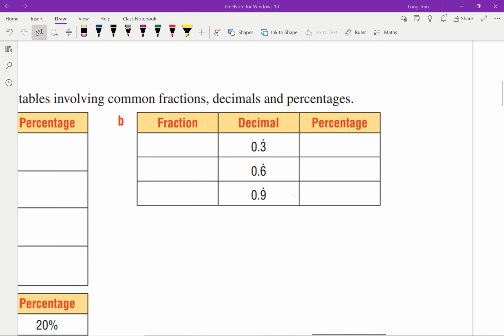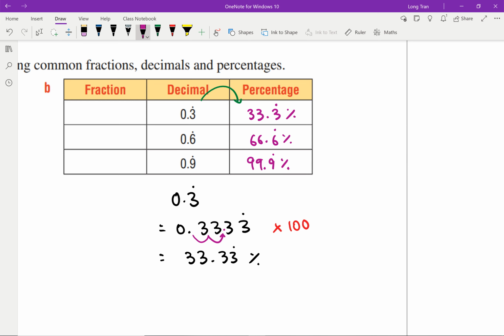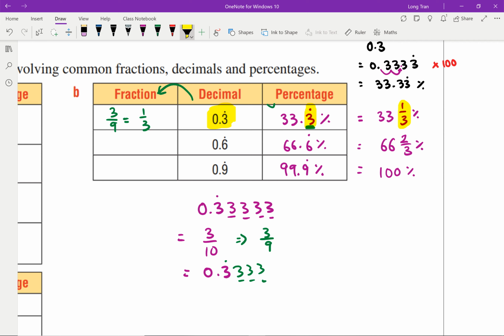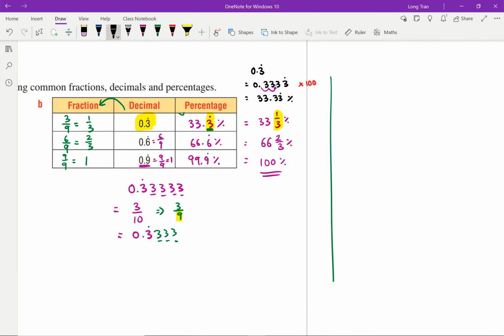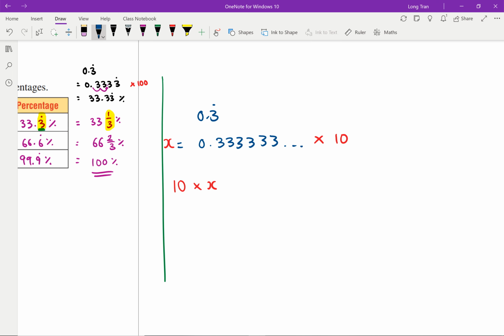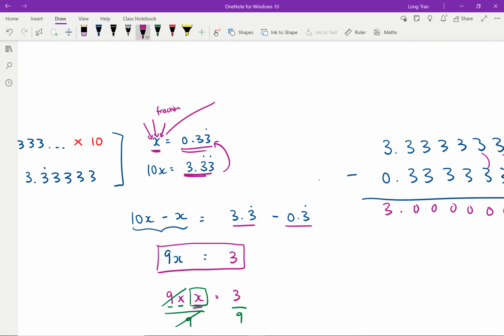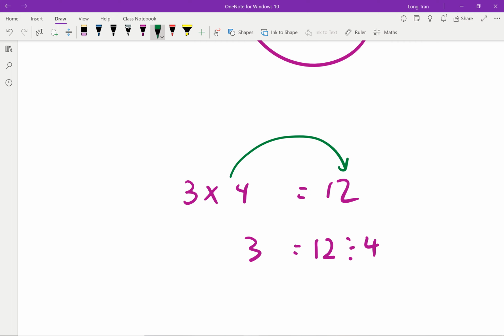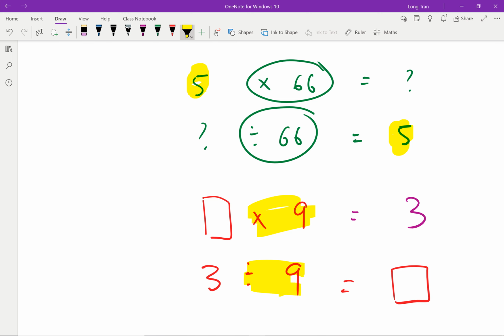Ex3G q10b video